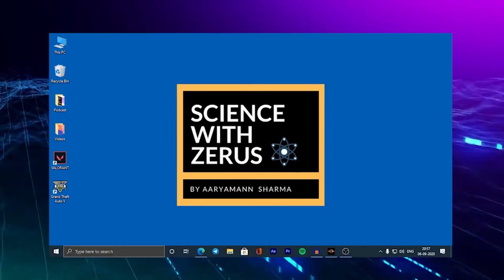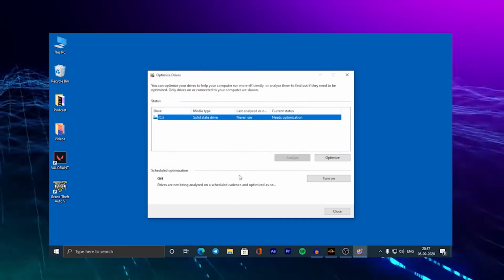Windows is Killing Your SSD! How To Fix? || ZERUS-THE PROFESSIONALS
Hey there
Windows is slowing killing your SSD. Here's how to fix.